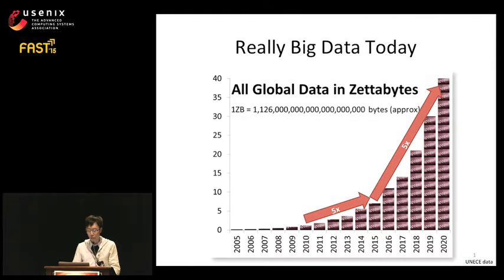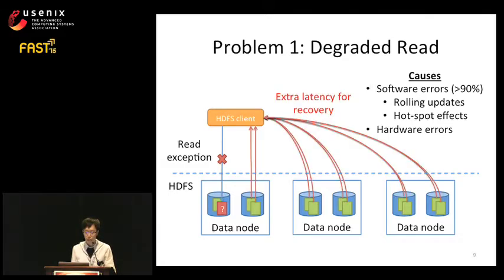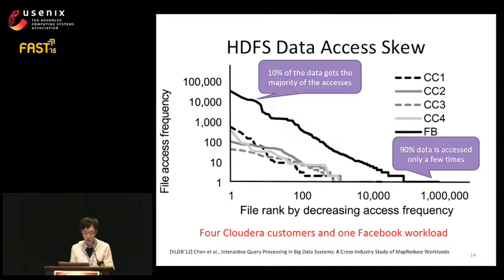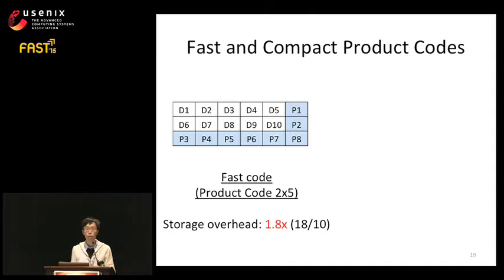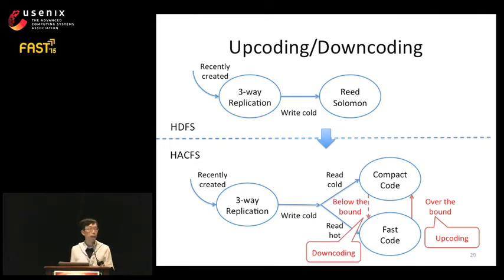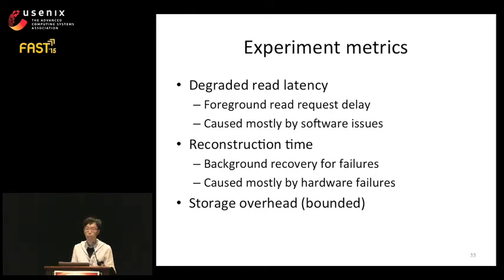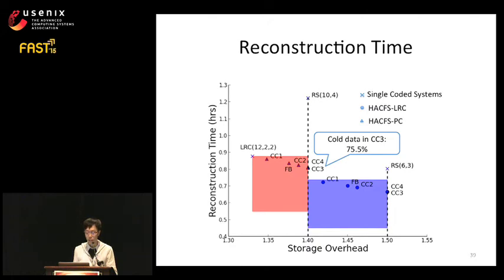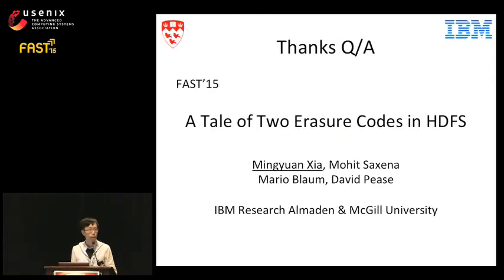FAST '15 - A Tale of Two Erasure Codes in HDFS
A Tale of Two Erasure Codes in HDFS

Mingyuan Xia, McGill University; Mohit Saxena, Mario Blaum, and David A. Pease, IBM Research Almaden

Distributed storage systems are increasingly transitioning to the use of erasure codes since they offer higher reliability at significantly lower storage costs than data replication. However, these codes tradeoff recovery performance as they require multiple disk reads and network transfers for reconstructing an unavailable data block. As a result, most existing systems use an erasure code either optimized for storage overhead or recovery performance.

In this paper, we present HACFS, a new erasure-coded storage system that instead uses two different erasure codes and dynamically adapts to workload changes. It uses a fast code to optimize for recovery performance and a compact code to reduce the storage overhead. A novel conversion mechanism is used to efficiently upcode and downcode data blocks between fast and compact codes. We show that HACFS design techniques are generic and successfully apply it to two different code families: Product and LRC codes.

We have implemented HACFS as an extension to the Hadoop Distributed File System (HDFS) and experimentally evaluate it with five different workloads from production clusters. The HACFS system always maintains a low storage overhead and significantly improves the recovery performance as compared to three popular singlecode storage systems. It reduces the degraded read latency by up to 46%, and the reconstruction time and disk/network traffic by up to 45%.